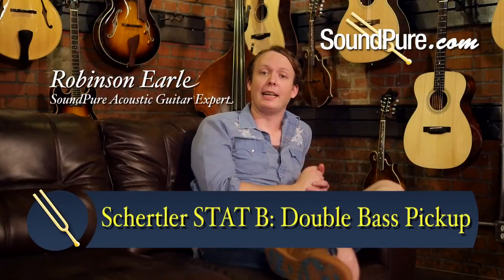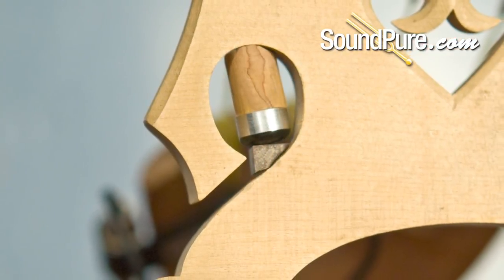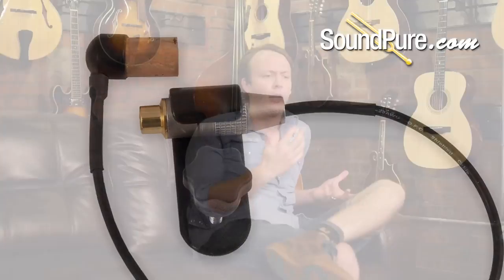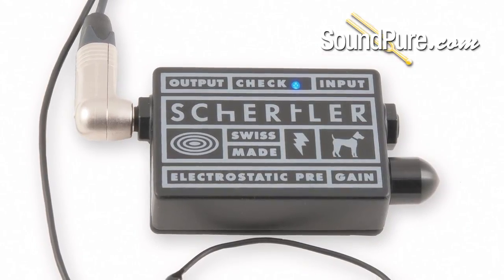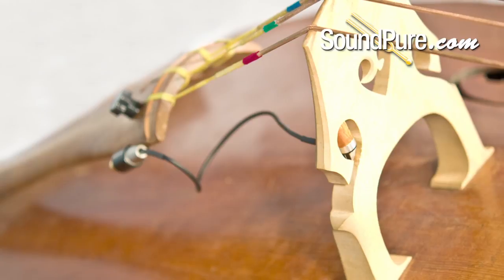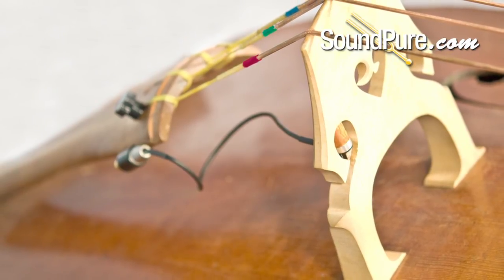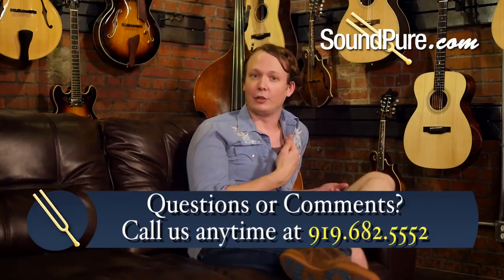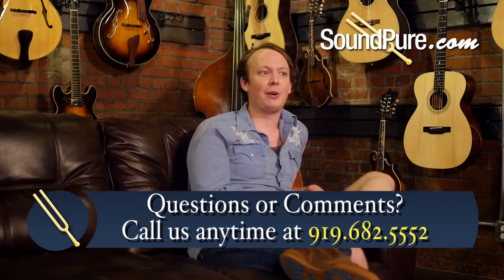STAT B Double Bass Pickup from Schertler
The STAT B is bridge-mounted pickup designed to accurately reproduce the complex tone of the double bass. With its high resistance to feedback and its ability to handle high levels of amplification, it is a great choice for any style of music. If you like what you hear, check out this gear at SoundPure.com, or call us anytime at .

Gear Used:
Eastman Pro Bass VB95
Radial JDI Passive Direct Box
Phoenix DRS8 mk2 Mic Pre
Bricasti m7 Reverb